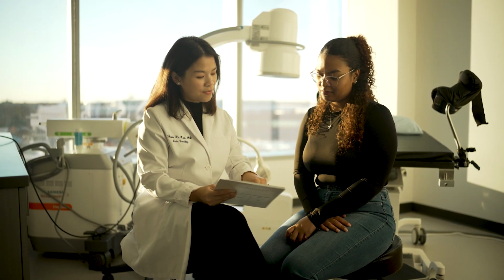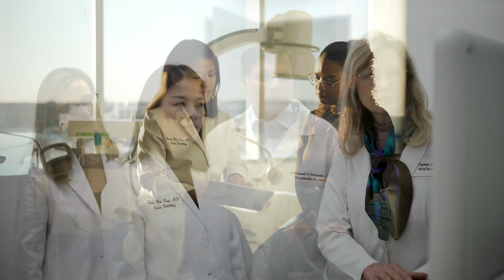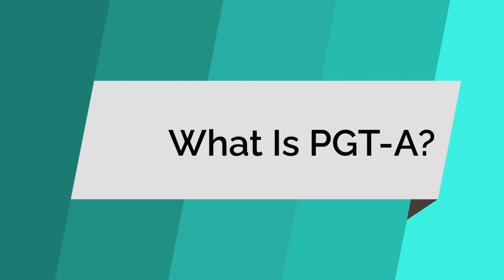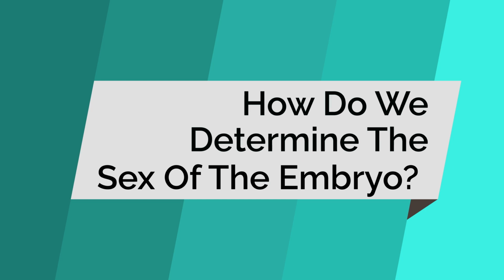What To Know About Pre-Implantation Genetic Testing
Pre-implantation genetic testing (PGT) is an option available to future parents who use fertility treatments to grow their family. InVia Fertility’s Dr. Luu highlights the basics of PGT for soon-to-be parents.

PGT allows future parents to learn more about genetic possibilities for their child, including their child’s sex and health conditions. Your fertility specialist at an InVia Fertility clinic will help you determine if PGT is right for you and understand the results when you receive them. PGT testing is performed on embryos on day five or six of development. Common PGT tests include:

Preimplantation genetic testing for aneuploidy (PGT-A)
Pre-implantation genetic testing for monogenic disorders (PGT-M)
Pre-implantation genetic testing for chromosomal structural rearrangements (PGT-SR)

Chapters :
Karogenetic Testing 00:00:10
What is PGT-A? 00:01:06
How Do We Determine the Sex of the Embryo? 00:01:25

If you want to learn more about pre-implantation genetic testing and fertility treatment options, and request an appointment today.